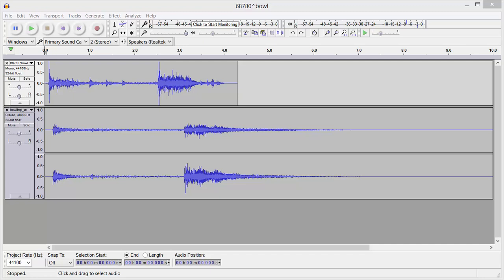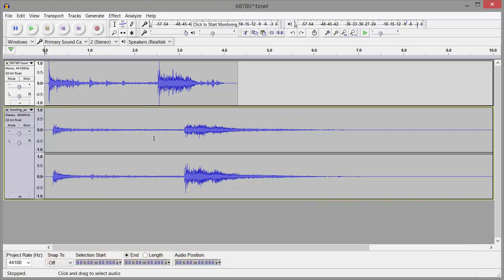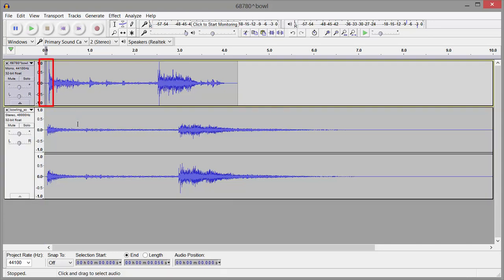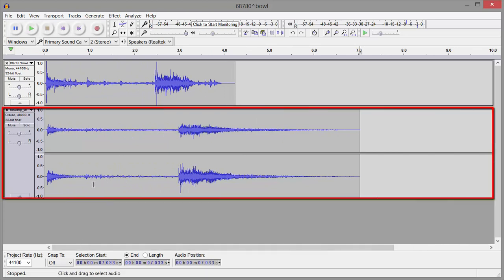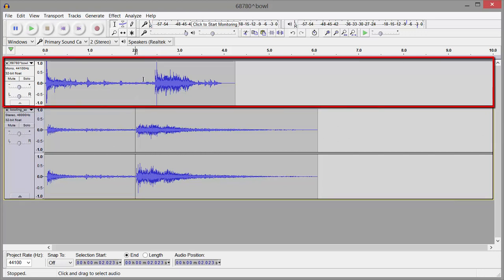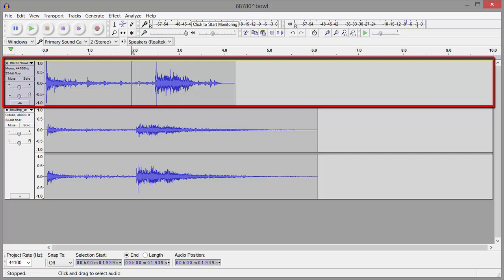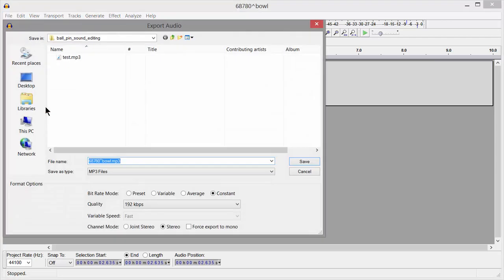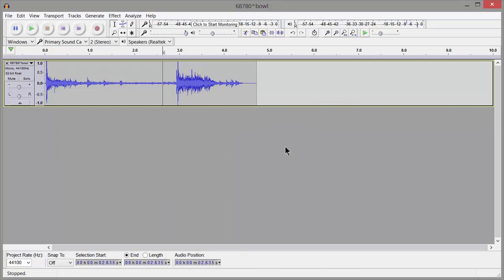DMA 111 Edit the Ball/Pin Sound